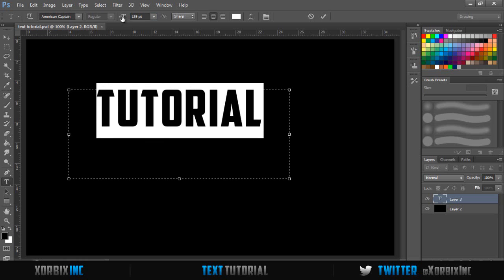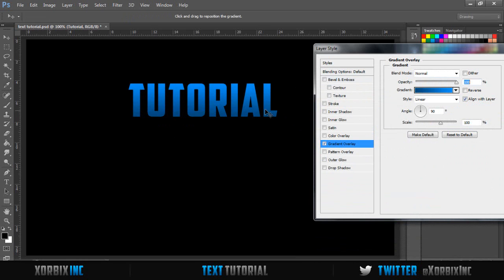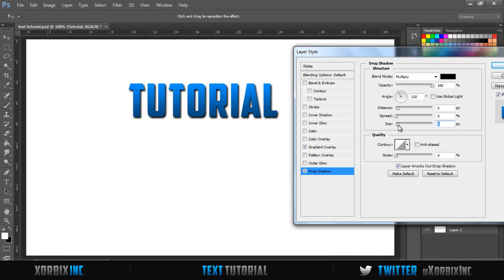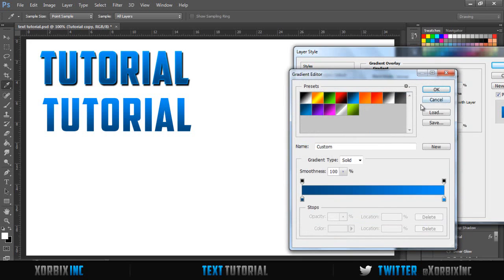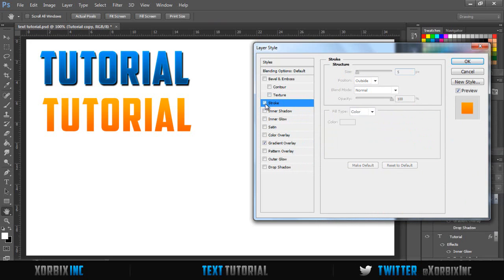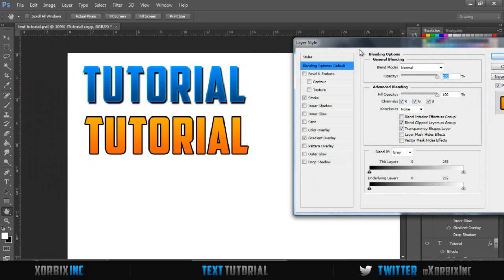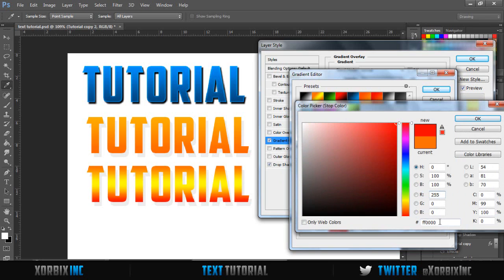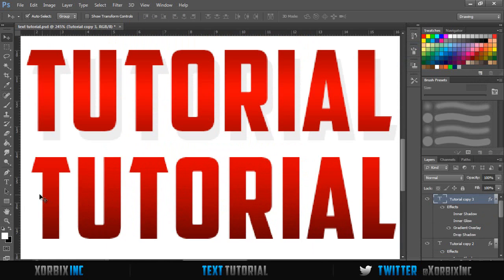Tutorial #1 - Effective Text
This is my first tutorial. I will be showing you ways in which you can make some nice,clean and professional looking text.